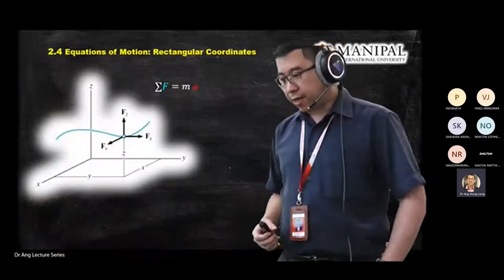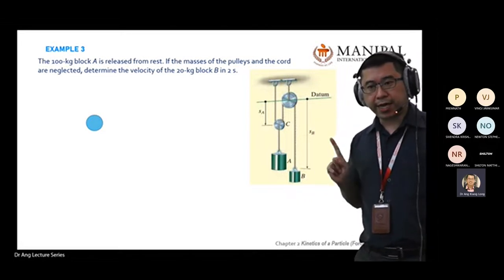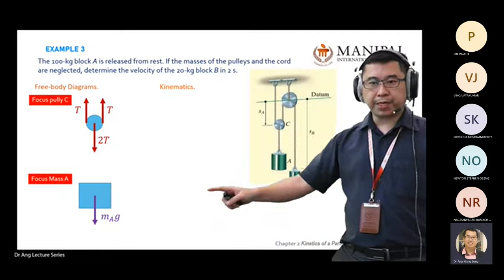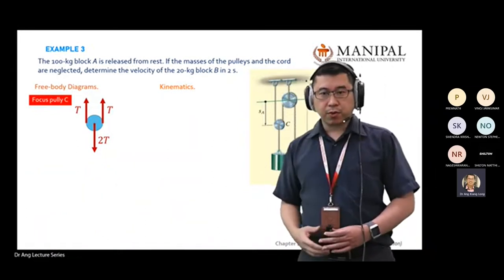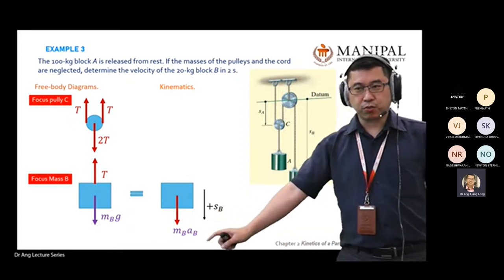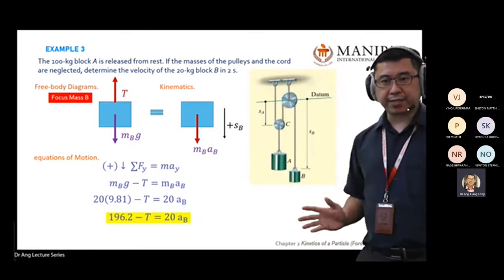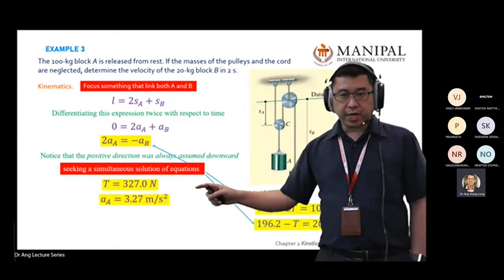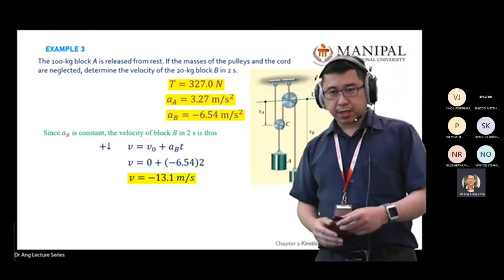EMB2123 Engineering Dynamics Chapter2b-i